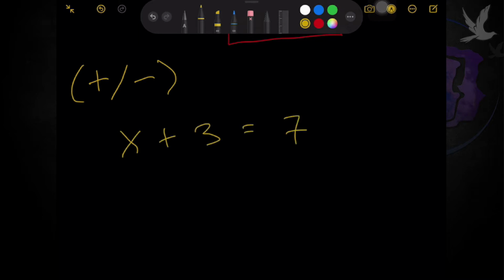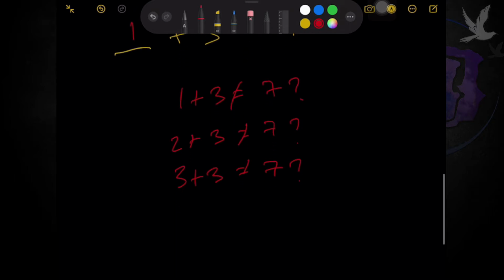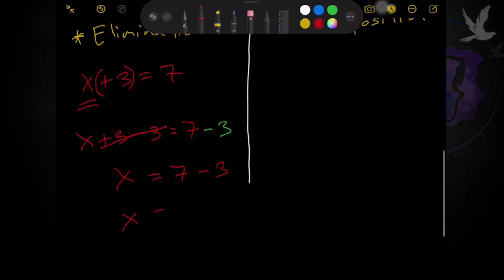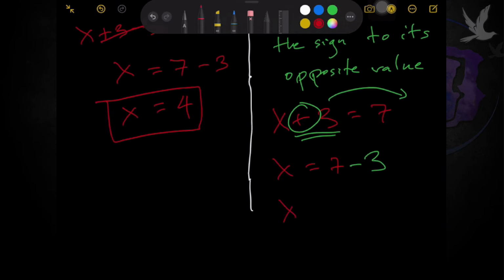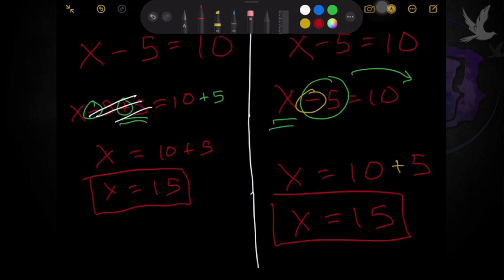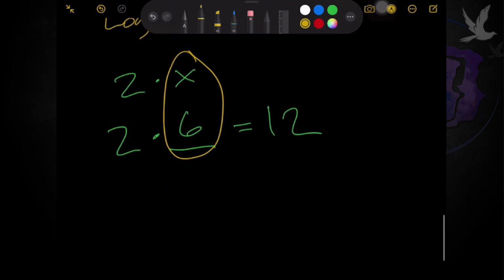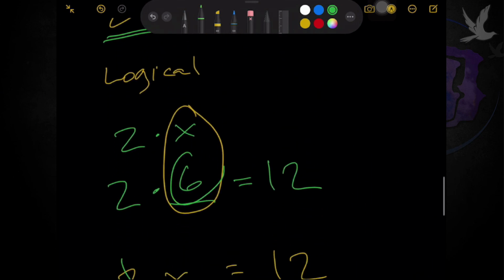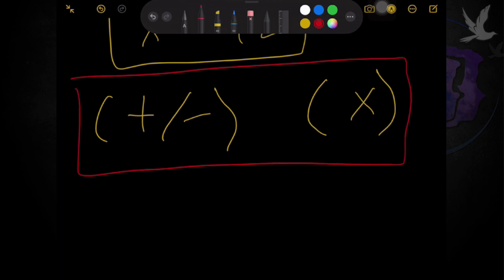Math 6 (W29.1) - Deriving an Equation involving Addition, subtraction and Multiplication